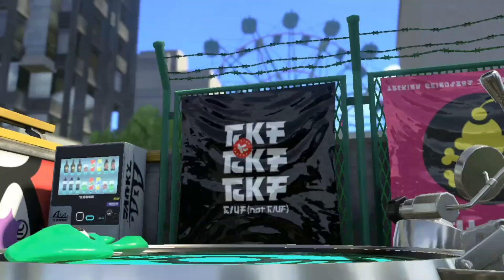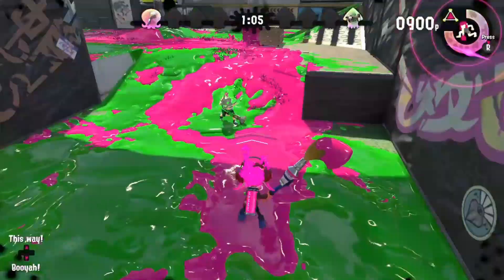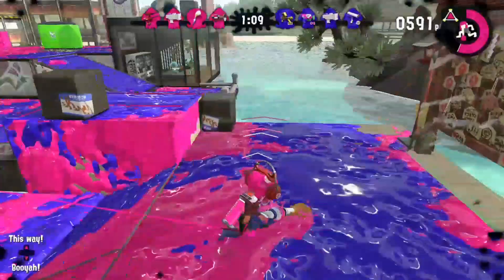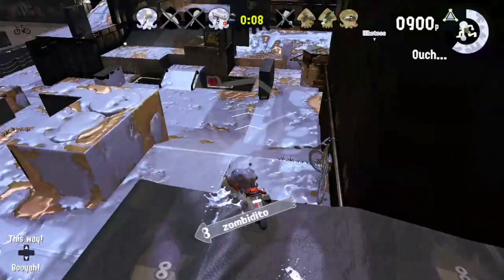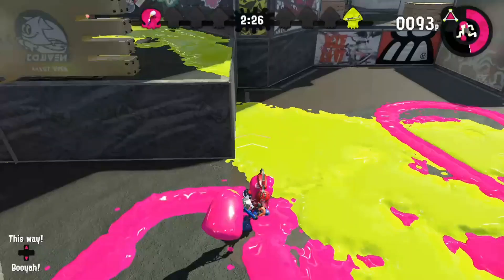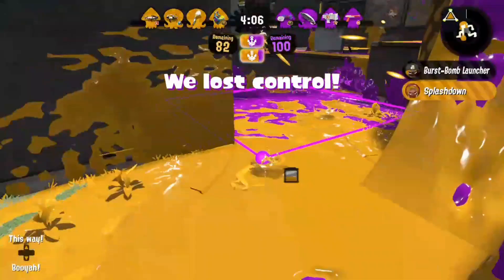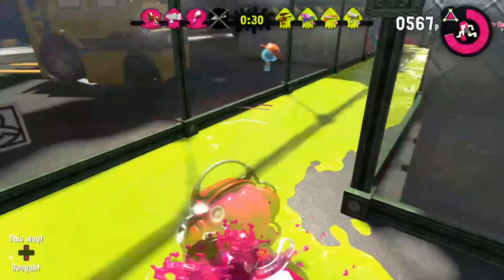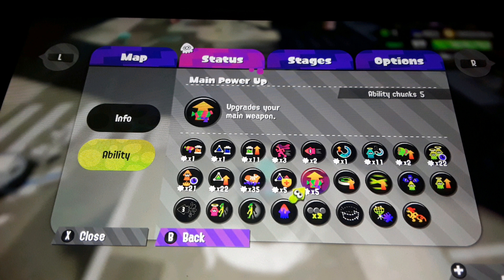Inkbrush guide for aspiring Inkbrush warriors!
Today I take a good long look at my favourite weapon in Splatoon, the Inkbrush.